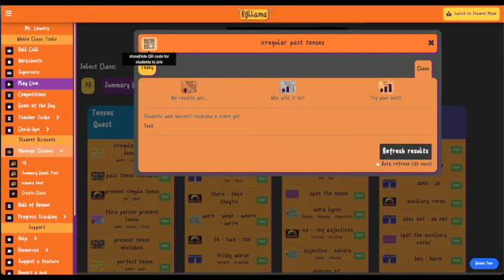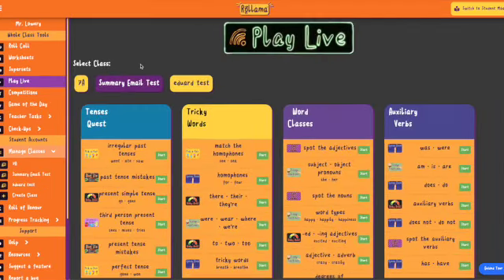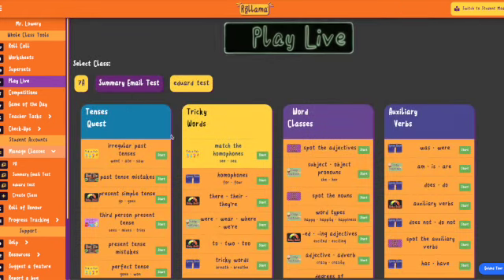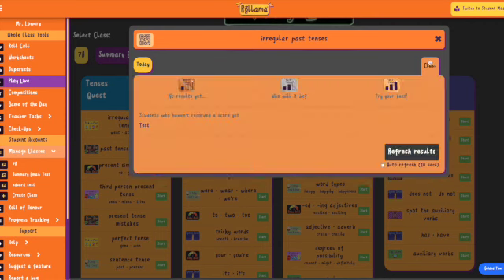Live Play tutorial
How to use Play Live mode.

@2:00 - the Notification update is now active, replacing the QR Codes :) 🦙